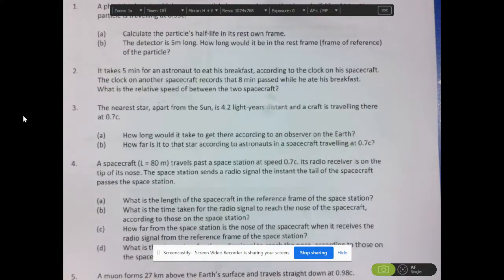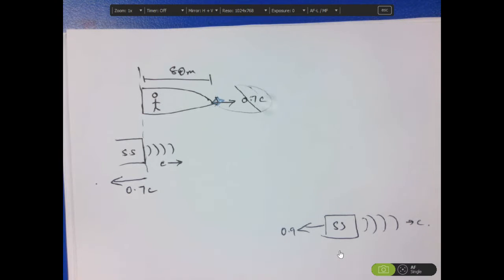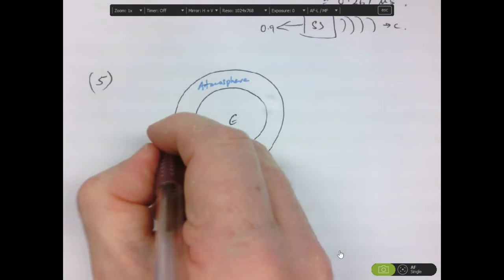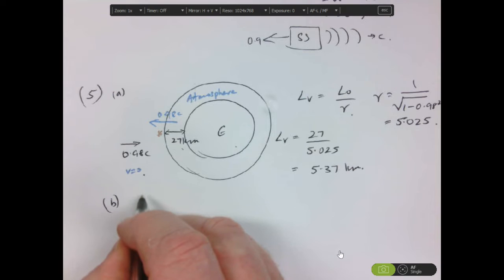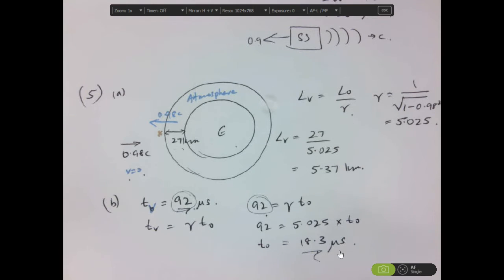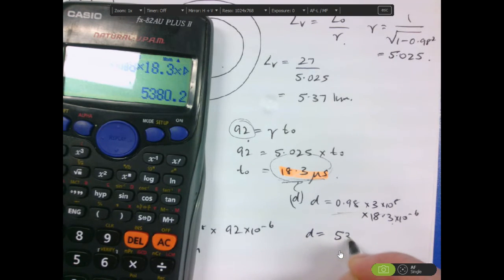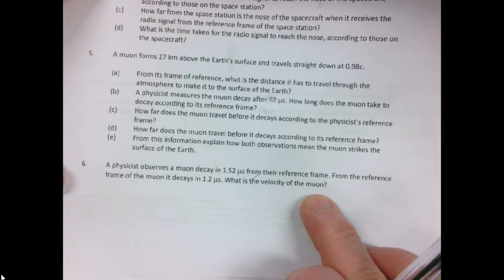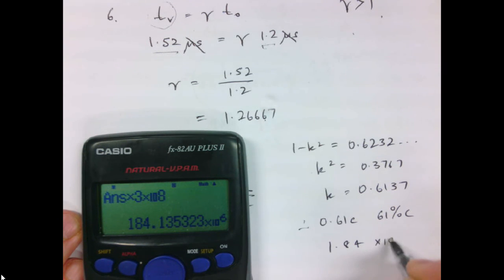Nature of Light 4bii Q4d - Q6